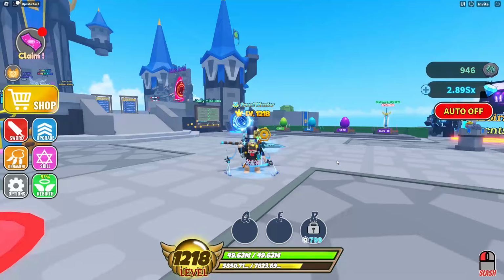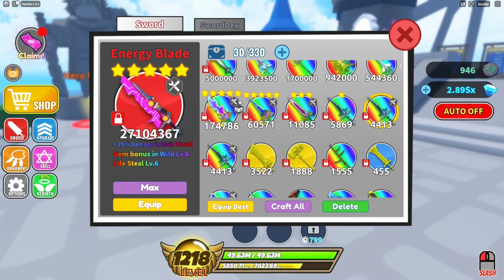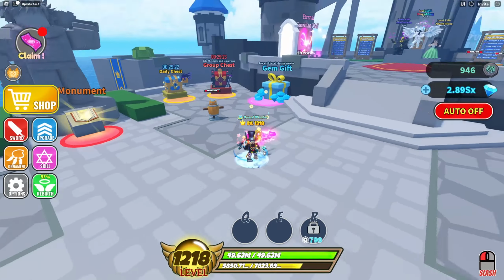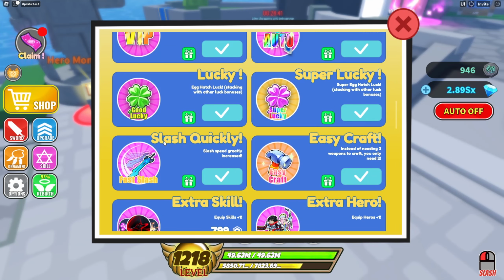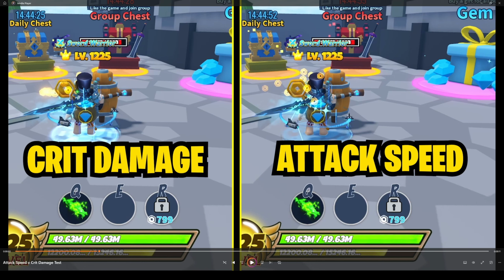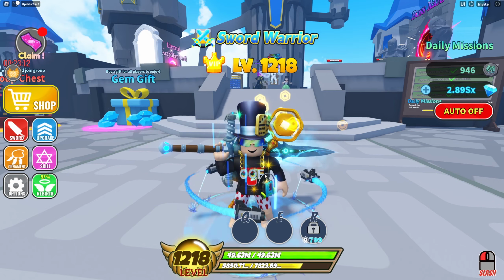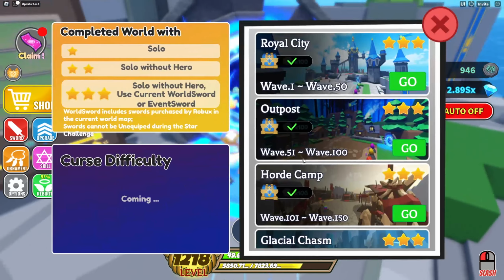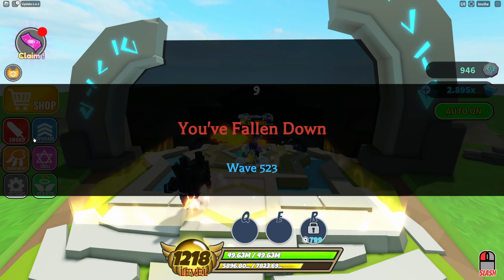Crit Damage vs Attack Speed! What's the Better Enchant? Sword Warriors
Today I'm dropping a very helpful video to give an answer to the age old debate -- what's better? Crit Damage or Attack Speed weapon enchant? Is there a use for both in Sword Warriors Roblox?

👍 LIKE this video to keeeeeeeeeeeeep swingin'!